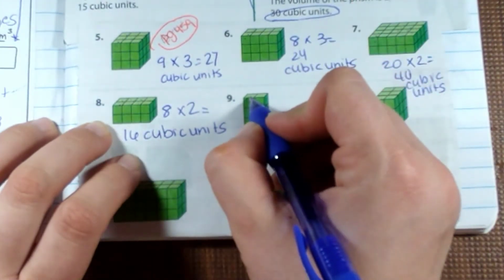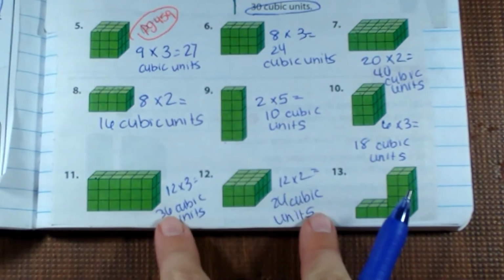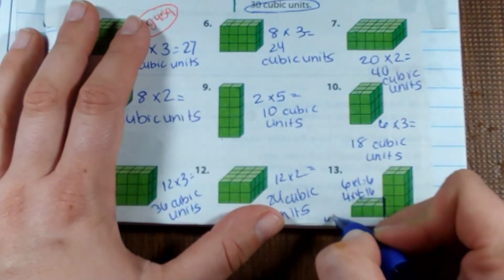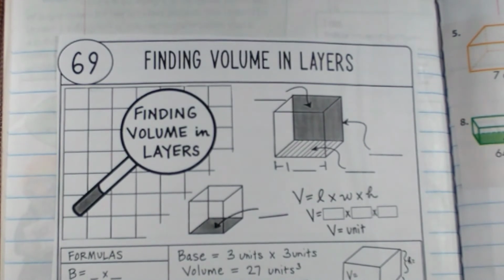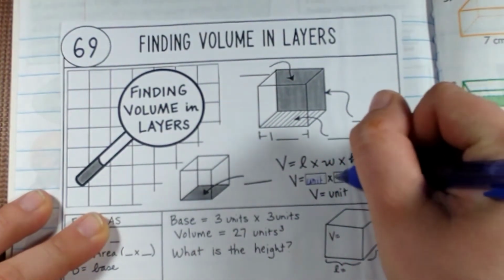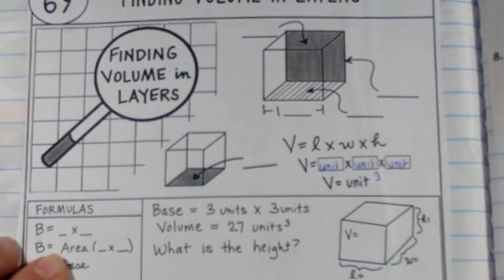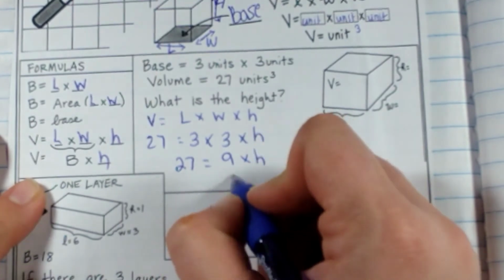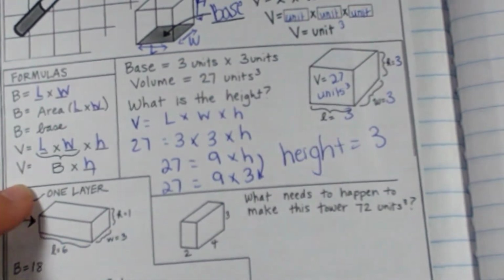Finding Volume of a Rectangular Prism